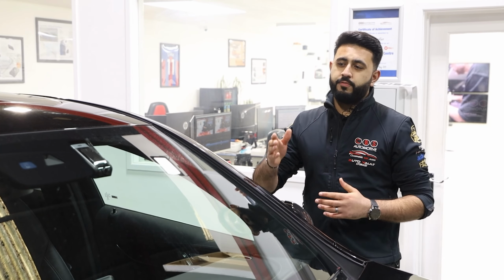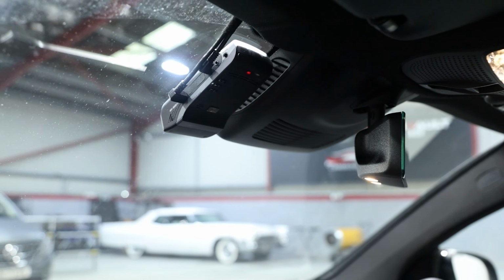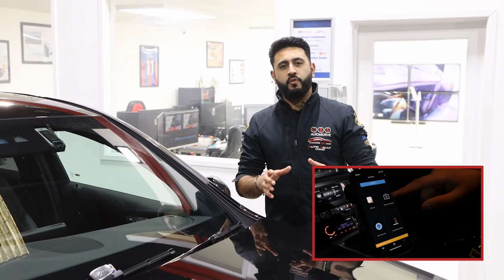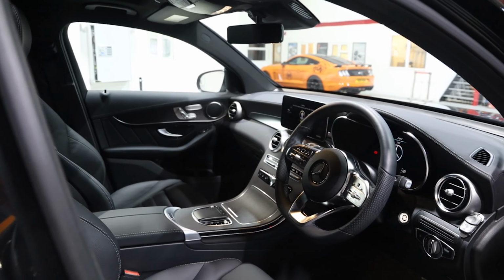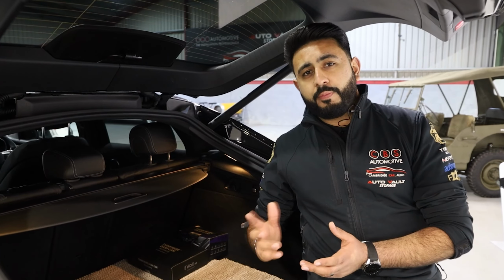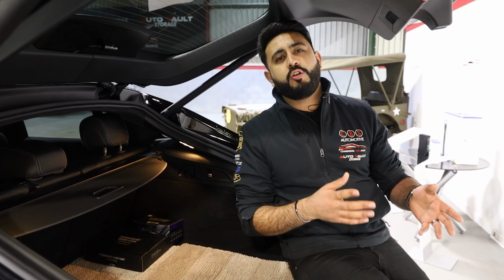24/7 Recording To Protect Your Car! | Mercedes GLC | 2CH Thinkware U1000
In this video we show you a 4k dash cam solution installed onto this new Mercedes GLC to ensure the vehicle is protected at all times!

This Mercedes GLC has been upgraded with a Thinkware U1000 4k dash camera solution, to record all activity around the vehicle, at all times, to make sure it is protected from incidents.

The Thinkware U1000 uses a 4k image quality from camera, which uses a wide angle lens to capture a broad view of everything in front of the vehicle. The front camera acts as the brain of the system, and can be connected by WiFi to the Thinkware Cloud mobile app to review and save your data, as well as being the point of connection for power and the rear camera.

Cable runs from the front camera to the power source and rear camera are all run discretely and to the highest possible standards, alongside manufacturer cables and secured behind factory panels.

The discreet, 1080p rear camera captures a wide angle view behind the vehicle, and feeds this data back to the front camera. The rear camera is very small, so your vision is not obscured, and the image sensor is capable of capturing a clear image through even the darkest window tints.

The entire system is able to record in parking mode utilising motion detection thanks to the Thinkware iVolt battery. The iVolt battery is hidden away behind factory panels, and provides power to the camera allowing it to run without draining the vehicle battery - which is especially important when parked up to avoid flat batteries! The iVolt battery charges while driving, and 45 minutes of driving will fully charge the iVolt to offer you up to 16 hours of recording time, perfect for if you're leaving the car overnight.